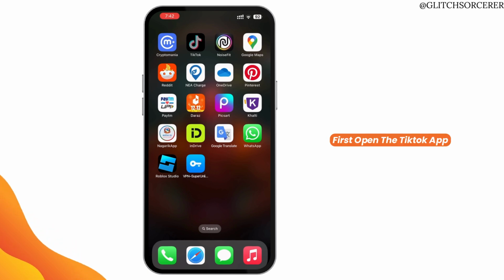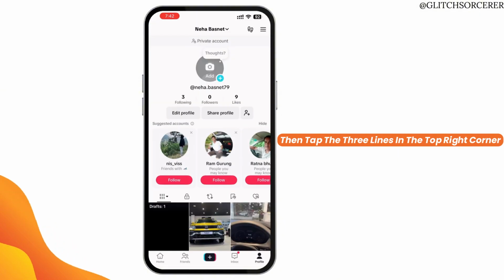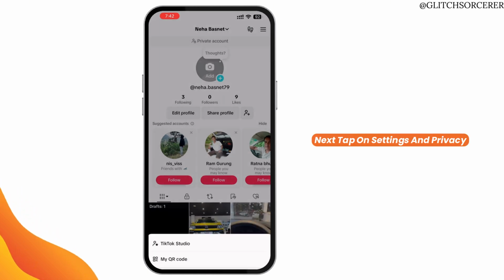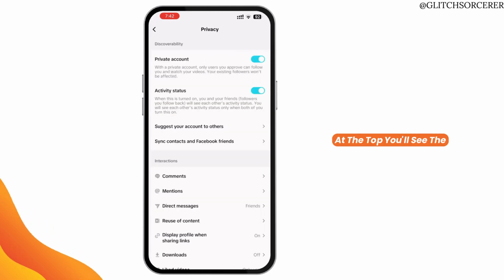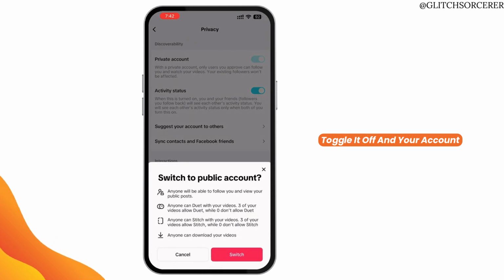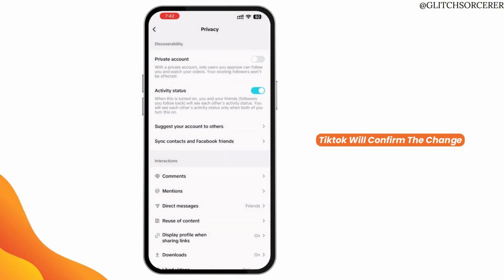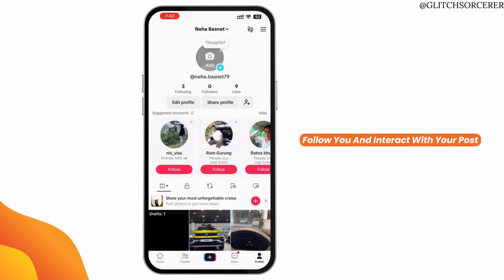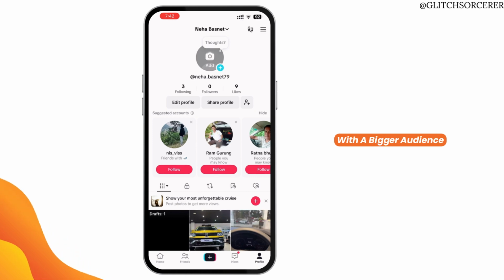How to Change Tiktok Account From Private to Public on iPhone | Make Your Tiktok Account Public 2025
Want to make your TikTok account public to reach a wider audience? In this video, we’ll guide you through the simple steps to change your TikTok account from private to public on your iPhone in 2025. Whether you're looking to grow your followers, share your content more freely, or enhance your social media presence, this easy step-by-step tutorial will help you make your TikTok account public quickly and effortlessly!

Timestamps:
00:00 – How to Access TikTok Privacy Settings on iPhone
00:10 – Step-by-Step Guide to Making Your TikTok Account Public